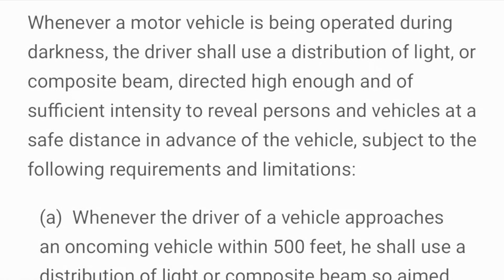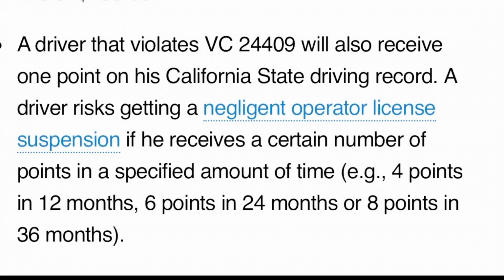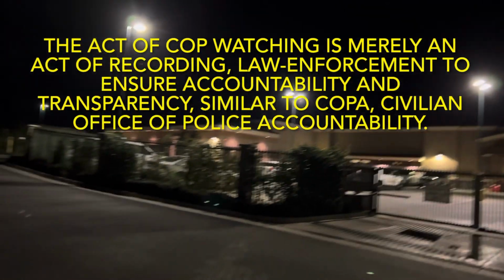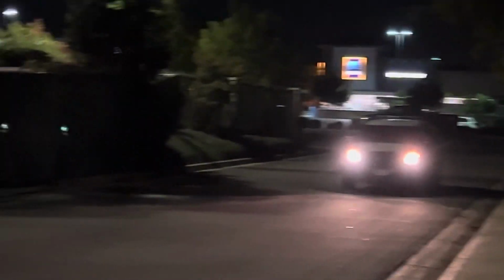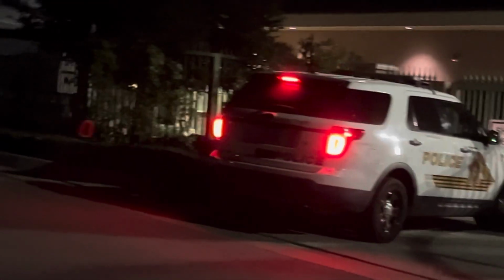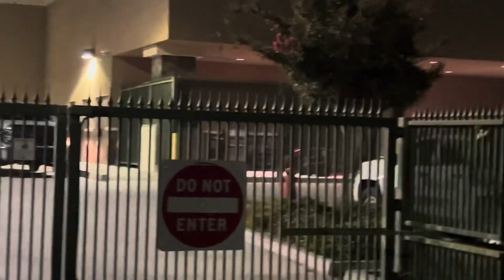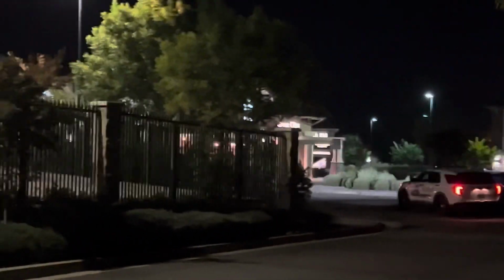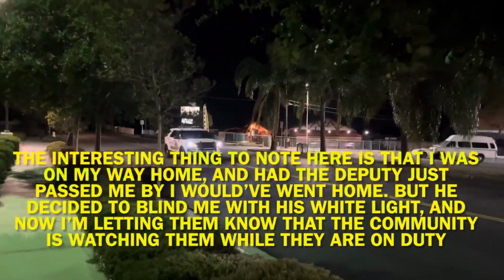The Community is Watching your safe and UNSAFE practices